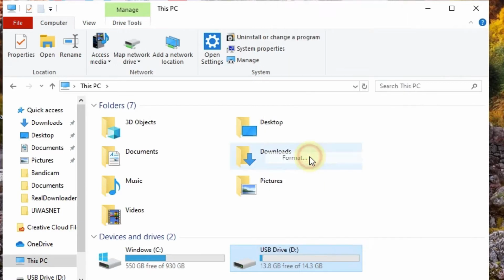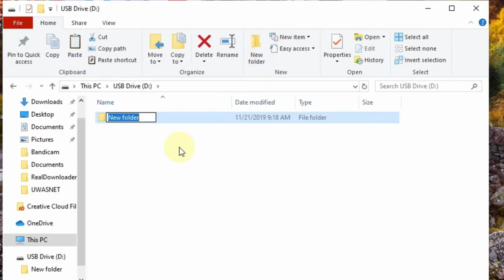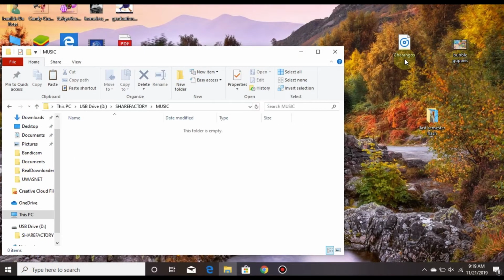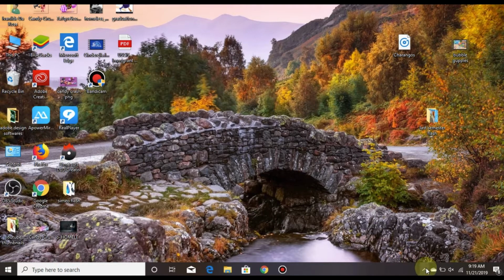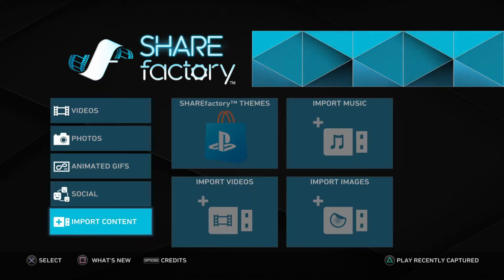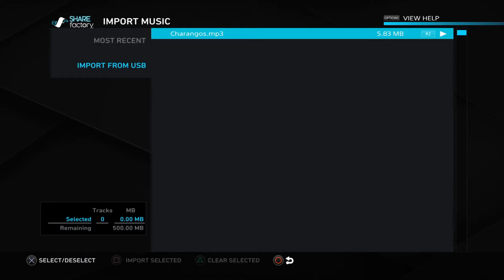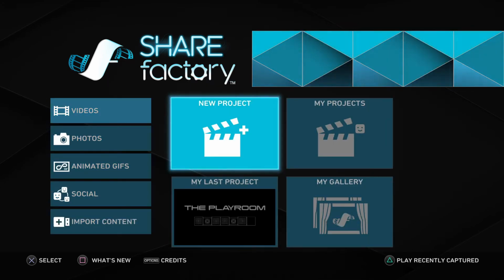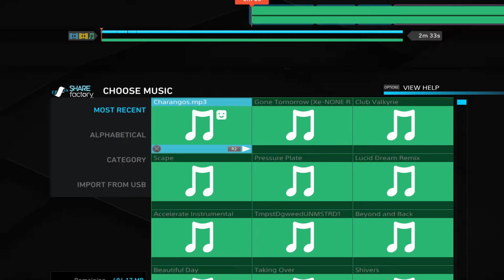How to Import Audio Music into PS4 Sharefactory And Commentary Tips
First, ensure that your USB drive is formatted in FAT32 or exFAT for the PS4 to be able to read the drive.

Second, make sure the drive contains a folder called "SHAREfactory", then a folder within that called "Videos". Place your videos within this folder. This functions the same for both Music and Images.

Finally, Video Import will only accept videos with the parameters below:

 - Videos must be MP4, M4V, or MOV files encoded in H.264.

- Videos must be between 64x64 to 1080p, 12-60 fps, between 1 second and 1 hour in length.

- Video quality can be no higher than 22 MBPS

- Keyframe Interval (I-frame) should be set between 30-60